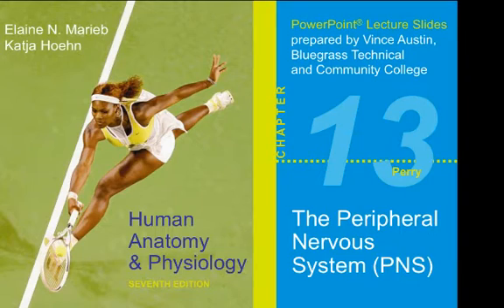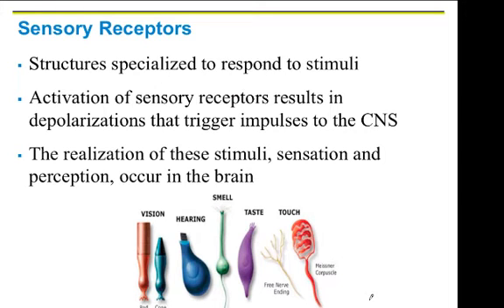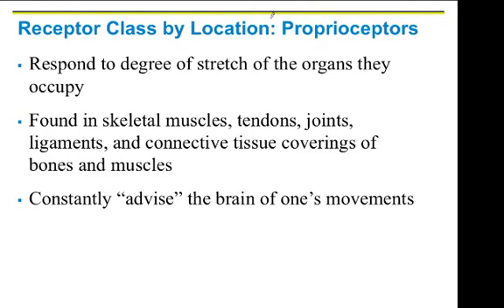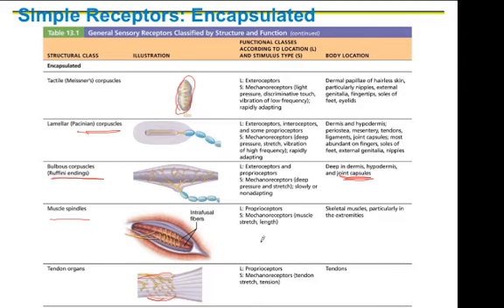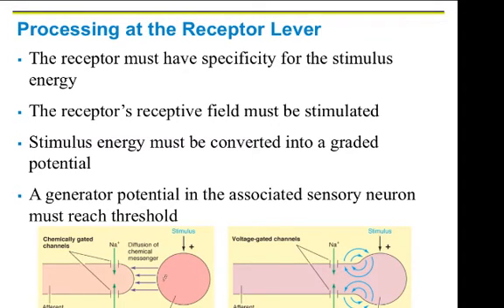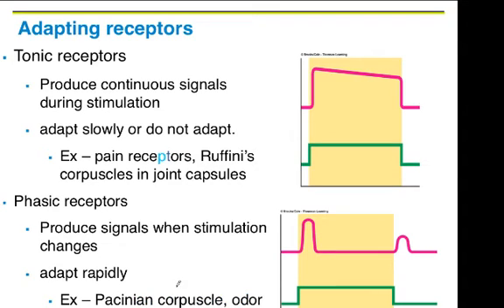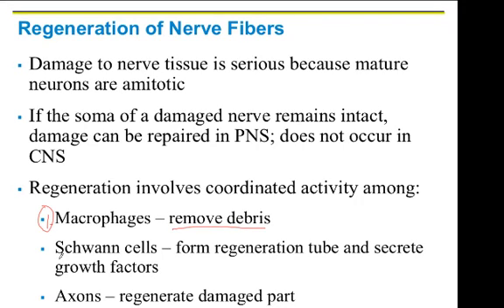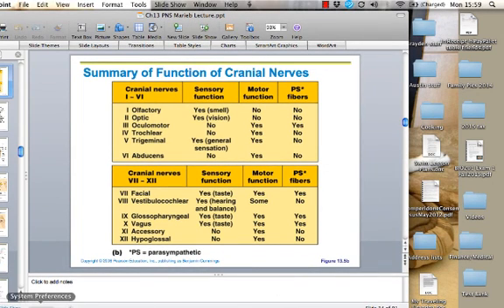PNS Marieb lecture